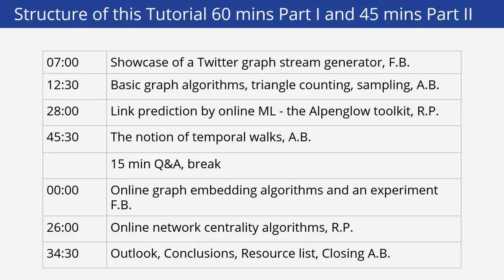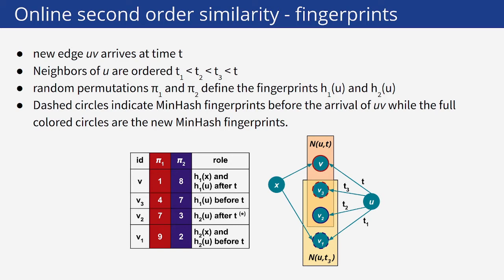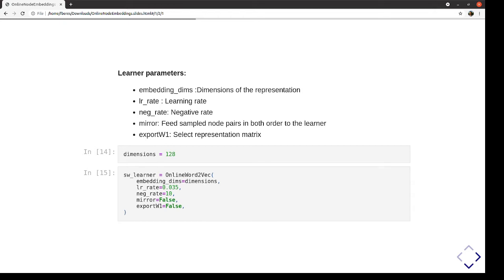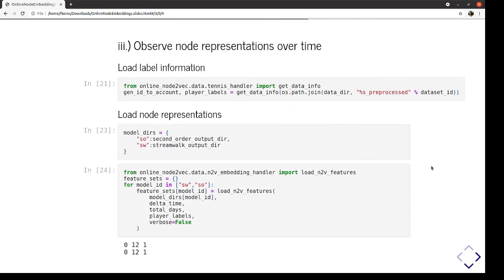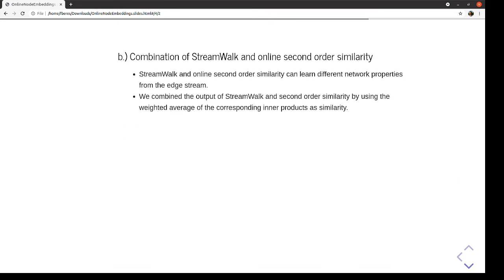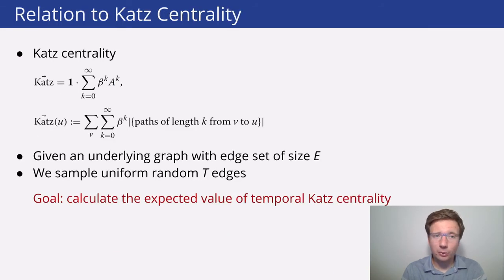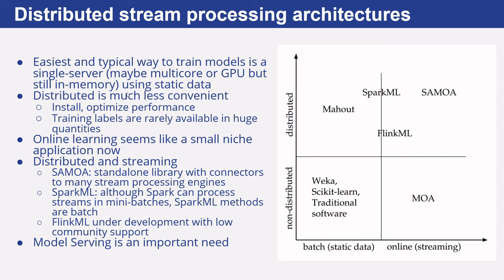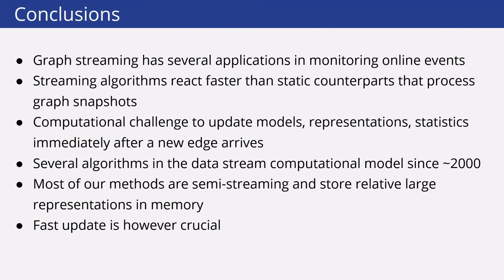Tutorial on Graph Stream Analytics Part2 (ACM DEBS 2021)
DEBS 2021 Tutorial.
Authors:

András Benczúr, Ferenc Béres, Domokos Kelen
{benczur,beres,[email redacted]

Institute for Computer Science and Control, Hungary

Róbert Pálovics
Stanford University, California, USA